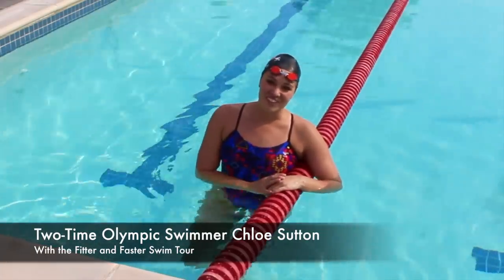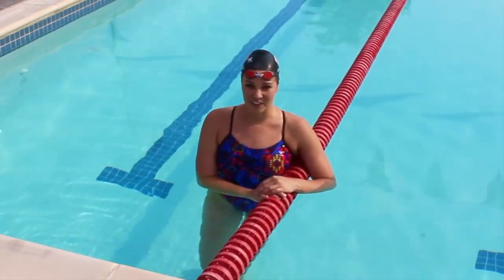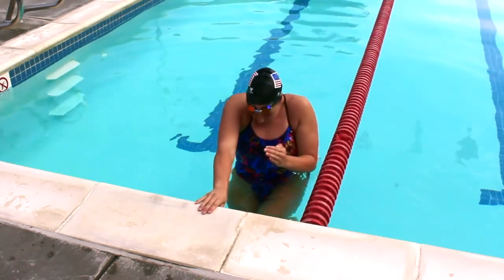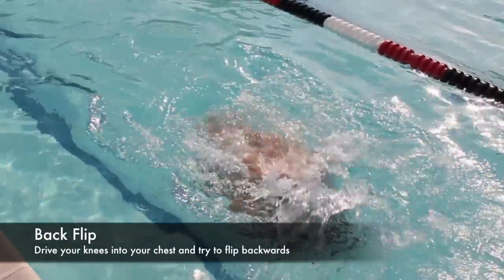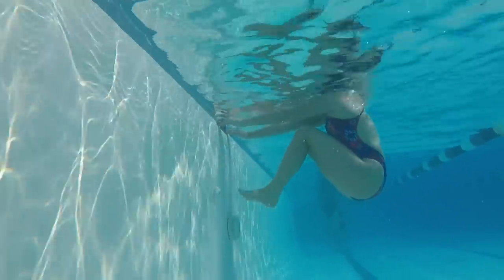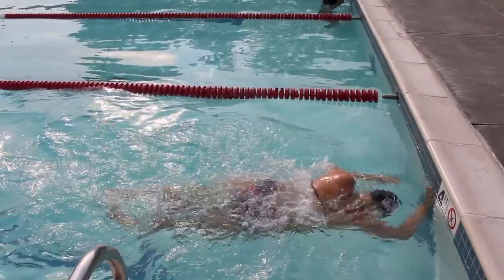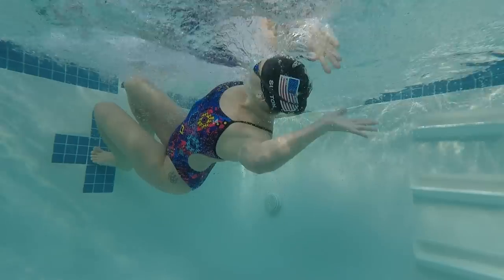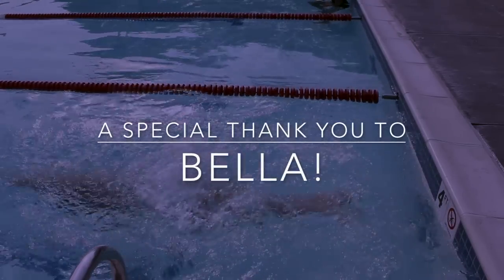Fast Open Turns with Chloe Sutton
Sign up for premium content with the Fitter and Faster Swim Videos.

Go FASTER in your butterfly, breaststroke, and IM races by learning how to properly execute an open turn. Learn from Chloe about the proper steps to use your momentum to get through the turn and practice drills and exercises to improve!

Twitter.com/csutswim
Facebook.com/chloesuttonswim

REQUEST CHLOE SUTTON FOR A CLINIC! You can have Chloe visit your team with the Fitter and Faster Swim Tour! It doesn't cost the team anything. Chloe will share her knowledge with all of the swimmers. Participants will get to race Chloe, ask her questions, and get her autograph!